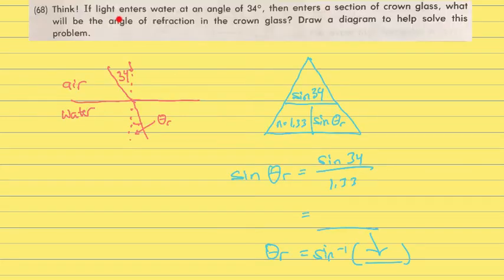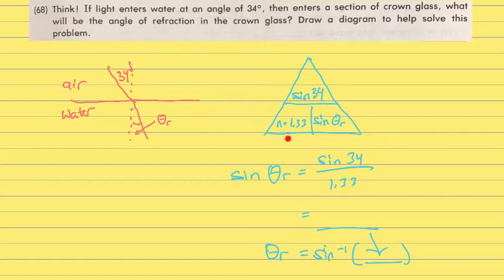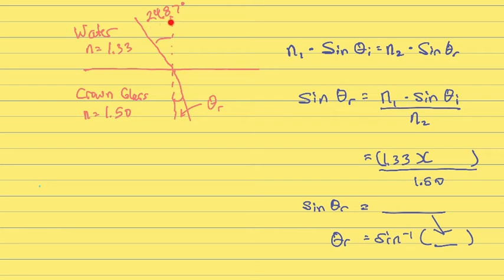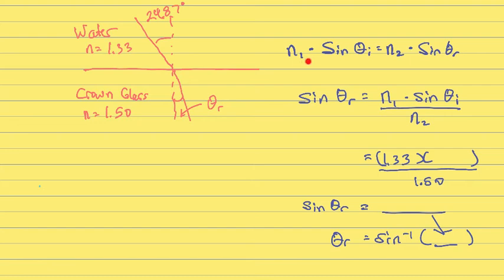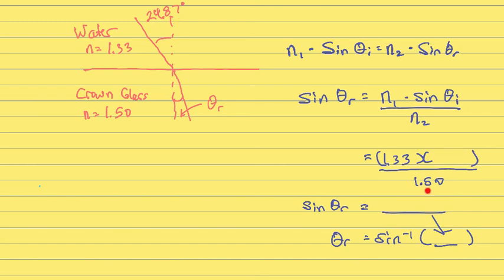Physics 1139 F 68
Video lesson to help students working on problem 68 on page F of PACE 1139